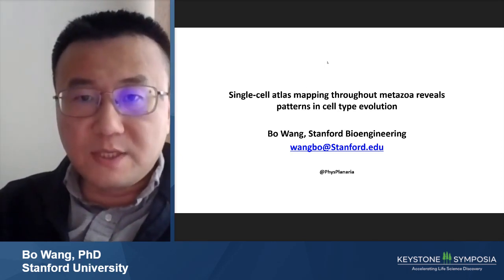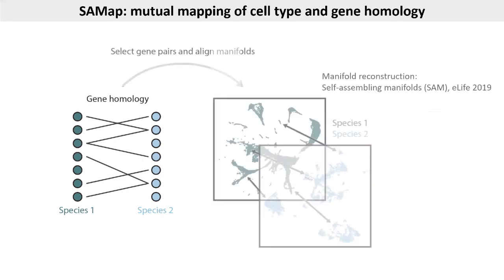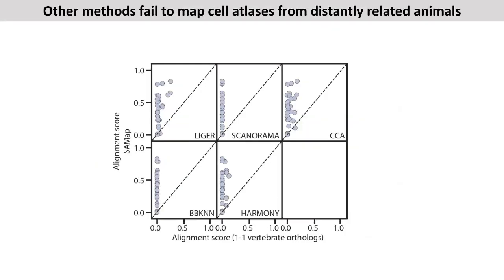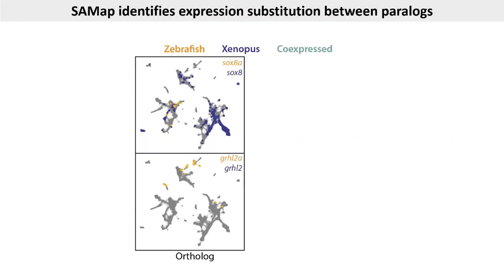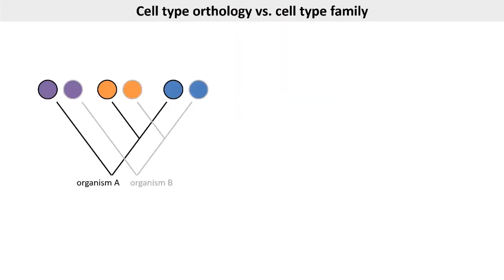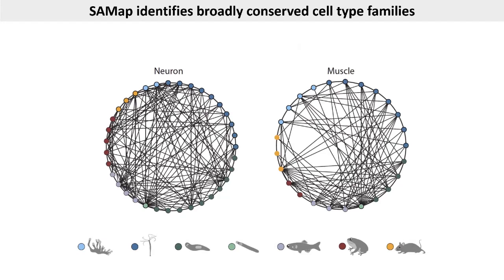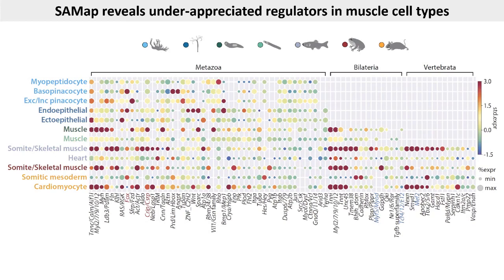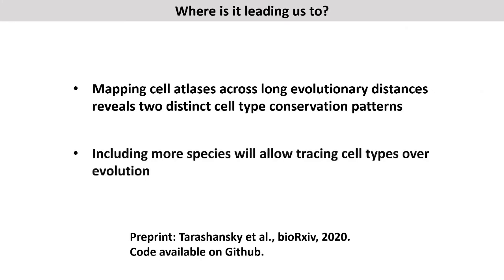Short Talk Mapping Single Cell Atlases throughout Metazoa Unravels Cell Type Evolution